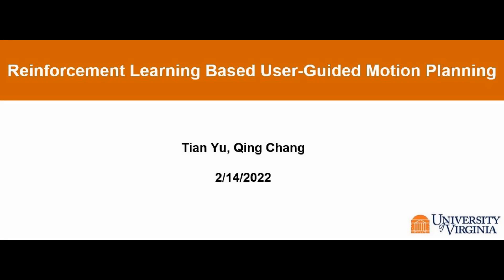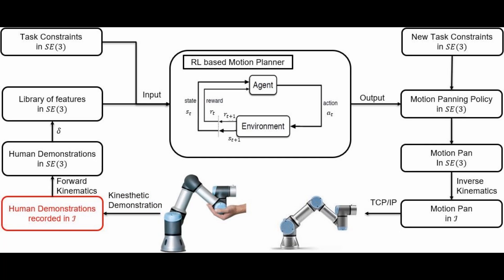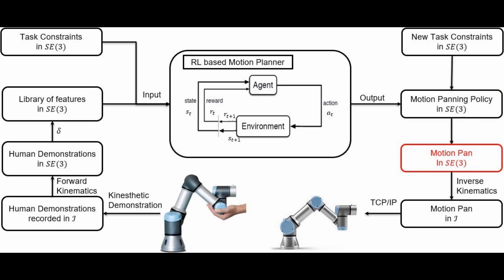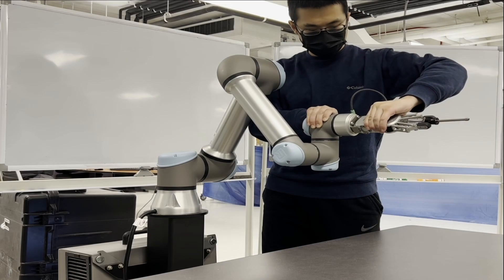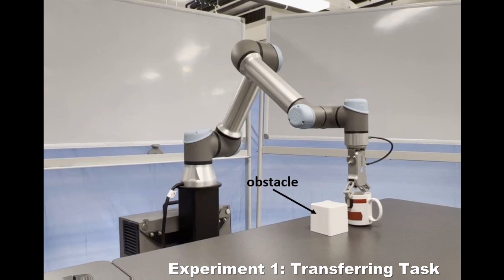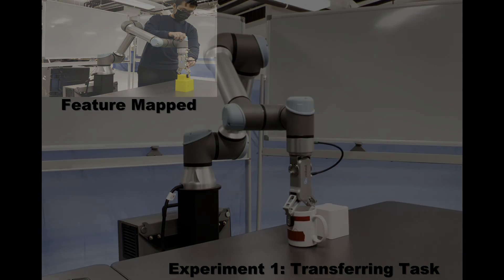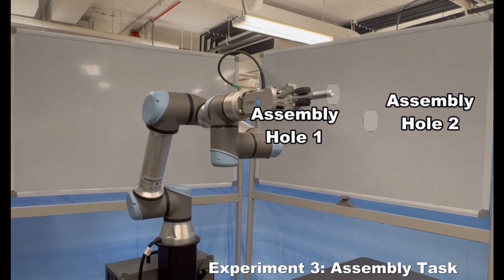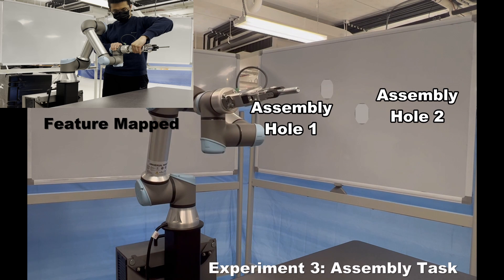Robot Learning from Demonstration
In this research, we propose a user-guided motion planning algorithm in combination with reinforcement learning (RL) method to enable robots automatically generate their motion plans for new tasks by learning from a few kinesthetic human demonstrations. Features of common human demonstrated tasks in a specific application environment, e.g., desk assembly or warehouse loading/unloading are abstracted and saved in a library. The definition of semantical similarity between features in the library and features of a new task is proposed and further used to construct the reward function in RL. To achieve an adaptive motion plan facing task changes or new task requirements, features embedded in the library are mapped to appropriate task segments based on the trained motion planning policy using Q-learning. A new task can be either learned as a combination of a few features in the library or a requirement for further human demonstration if the current library is insufficient for the new task. We evaluate our approach on a 6 DOF UR5e robot on multiple tasks and scenarios and show the effectiveness of our method with respect to different scenarios.